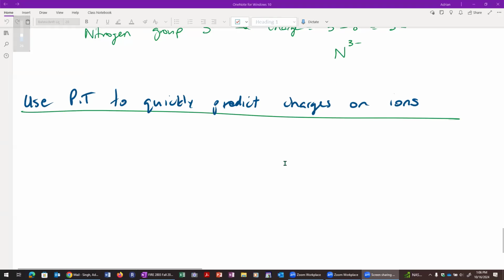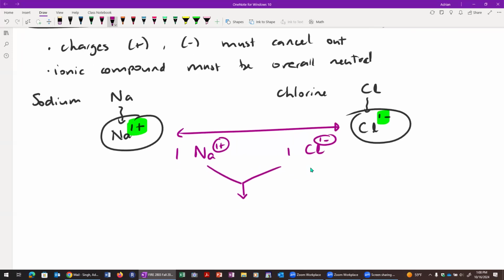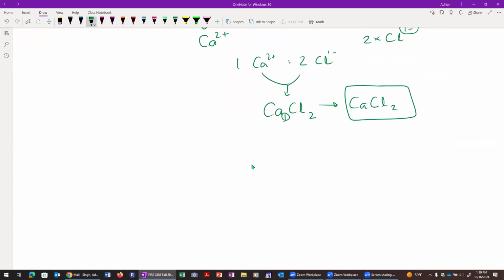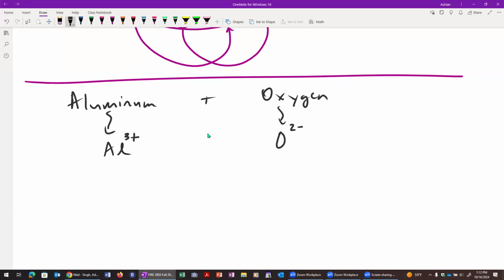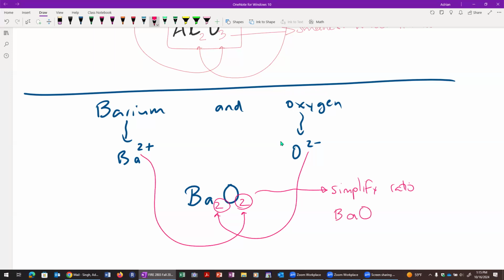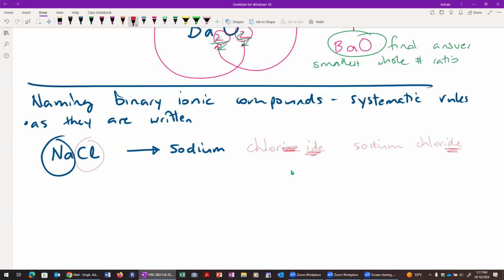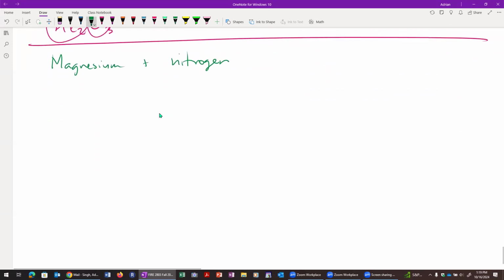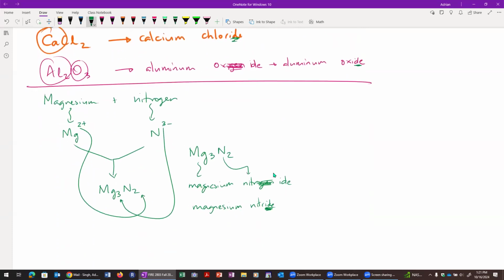FIRE 2803 - Formulas and names of binary ionic compounds